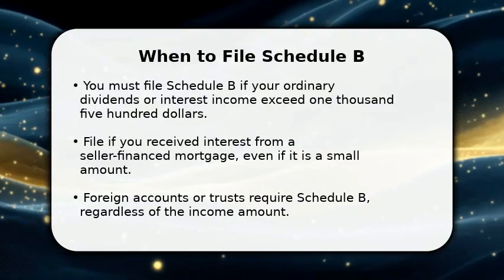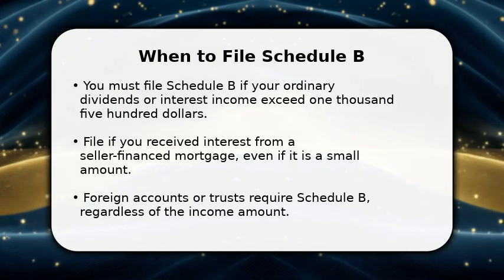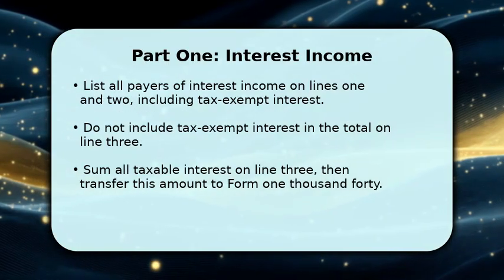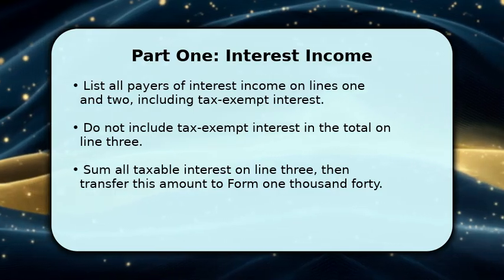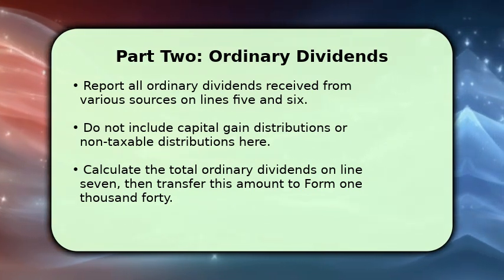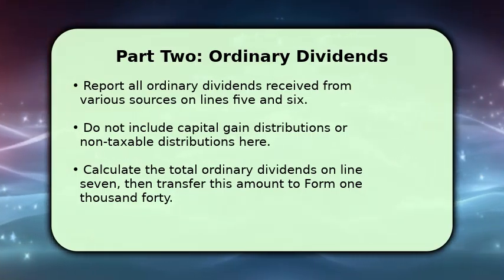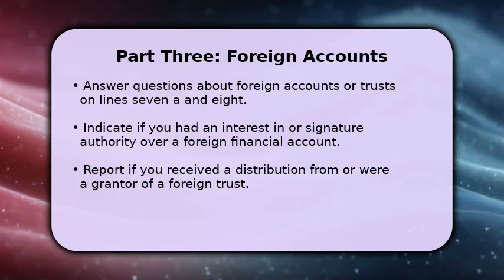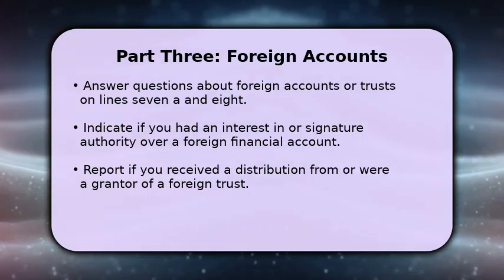How to Fill Out Schedule B Form 1040 (The Only Way)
▸ (g) Are you struggling to fill out the Schedule B form on your tax return? Don't worry, we've got you covered! In this video, we'll walk you through the step-by-step process of completing the Schedule B form, also known as the Interest and Dividend Income form. We'll cover everything from identifying the types of income that need to be reported to filling out the correct forms and schedules.